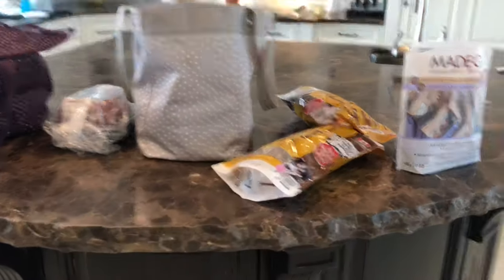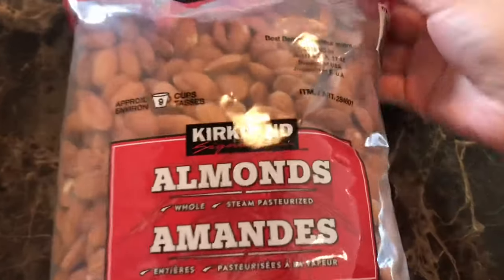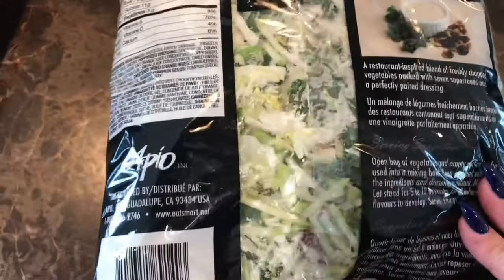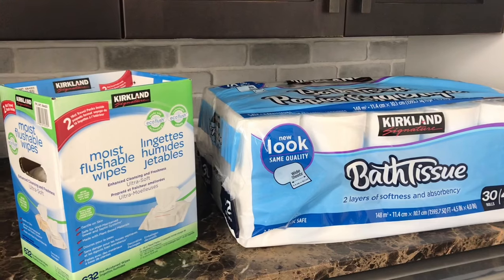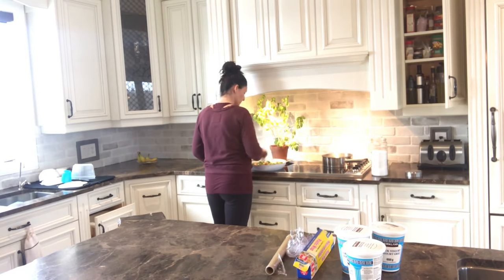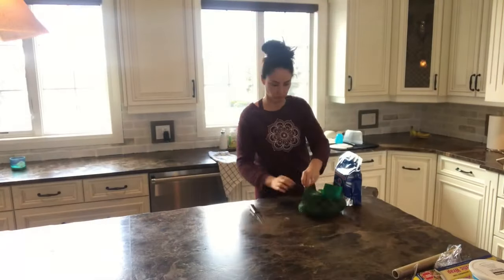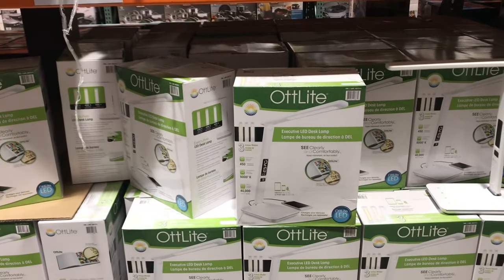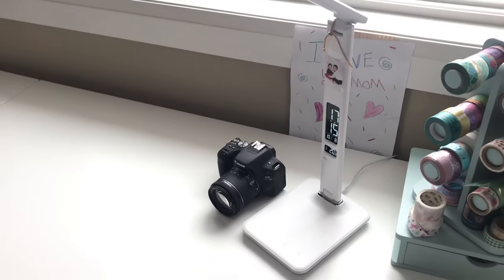Costco Haul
Hello Everyone,

I hope you enjoy this Costco Haul. There are some really great new finds at Costco pantry organization. I hope you enjoy this Costco shop with me and haul.

Vanessa

If you would like to write to me:
Cambridge, Ontario
N3C 0E6